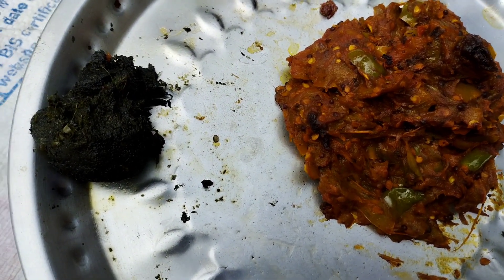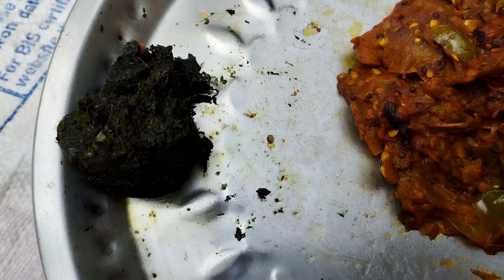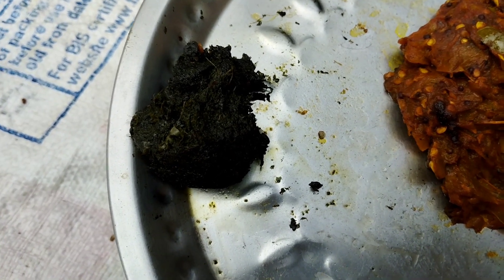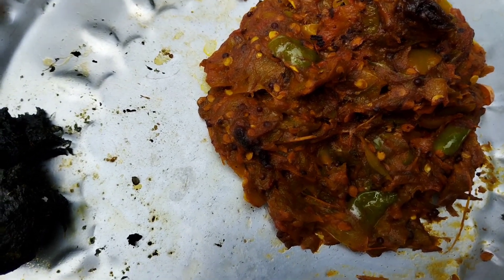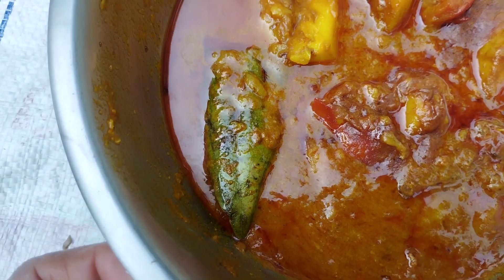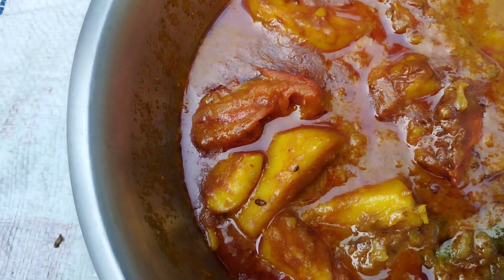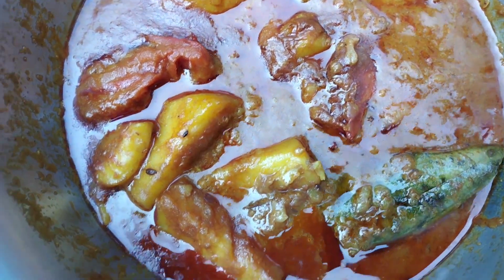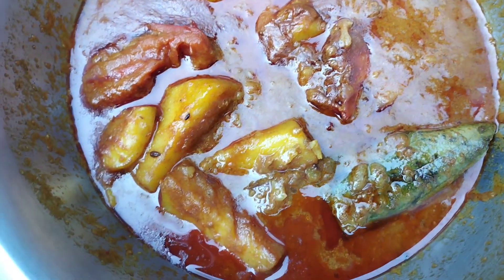আমার লাগানো গাছের ফুল, এত জামাকাপড়ে আমি যেন ঢেকে যাচ্ছি। Provati's volg# bangla volg# daily volg#